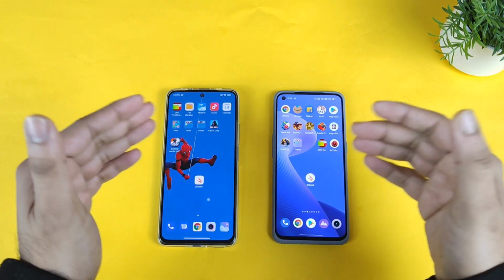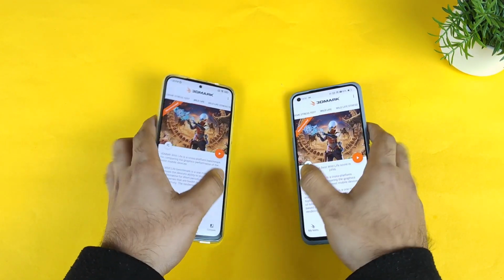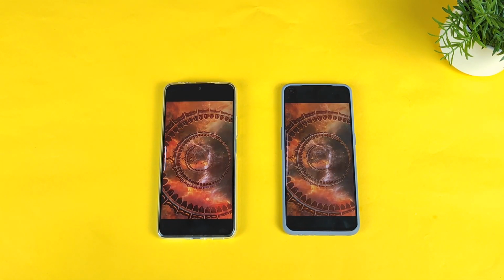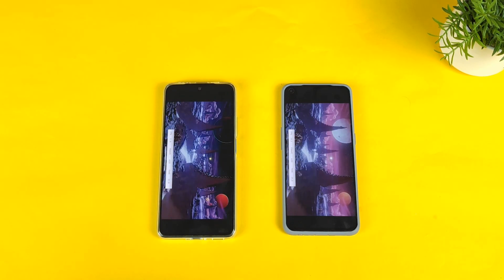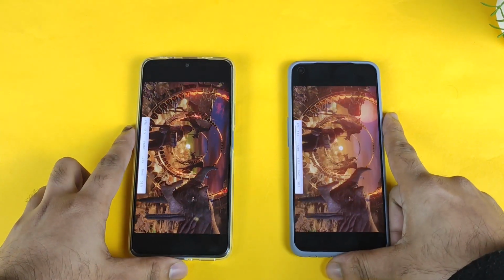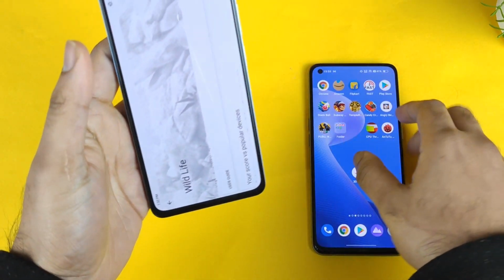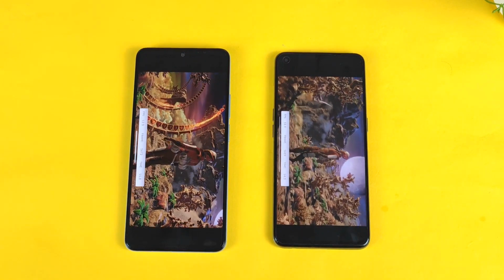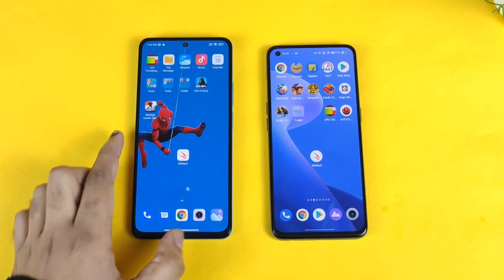Realme GT ME vs Xaiomi 11i 3D Benchmark Wild life Test Comparison Snapdragon 778G vs Dimensity 920 🤔